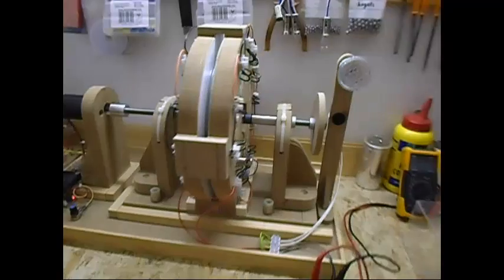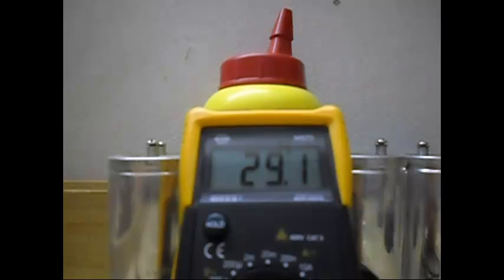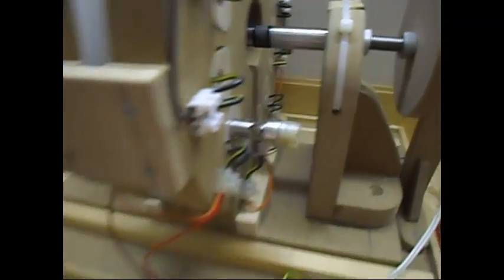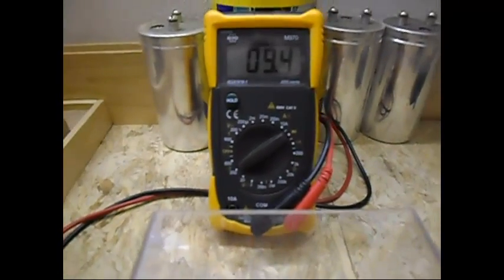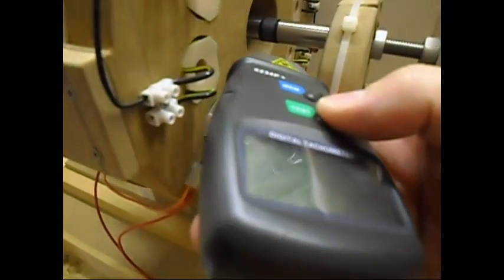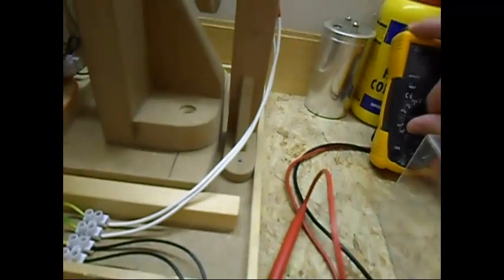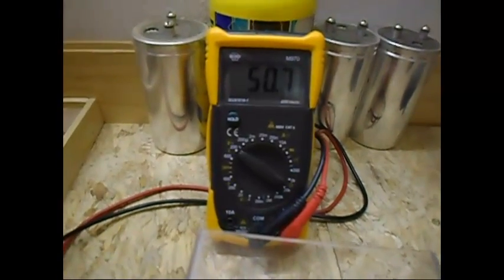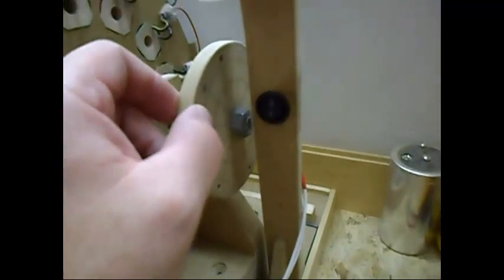Single Phase Generator_Update 5 - Magnets on Alloy 50 cores ends & way better output results...